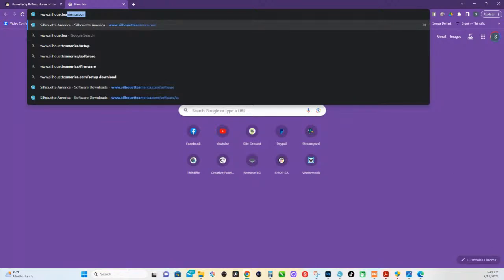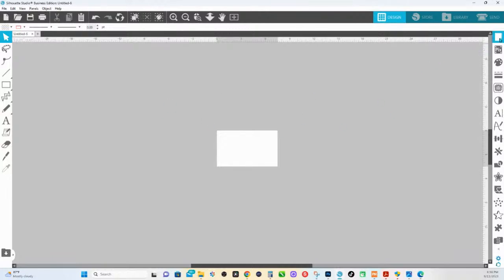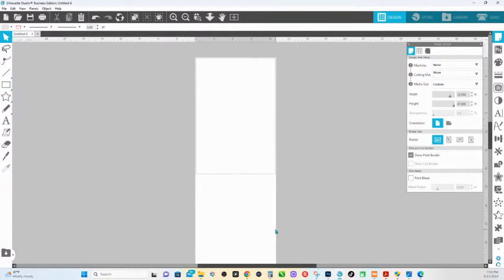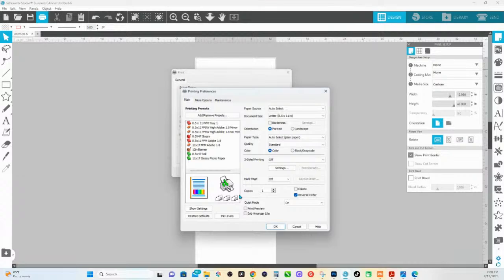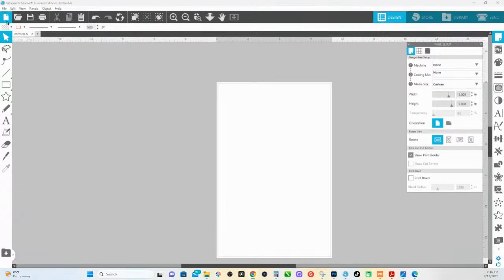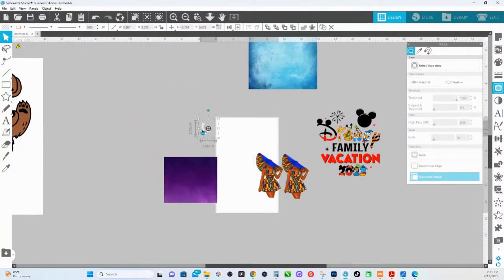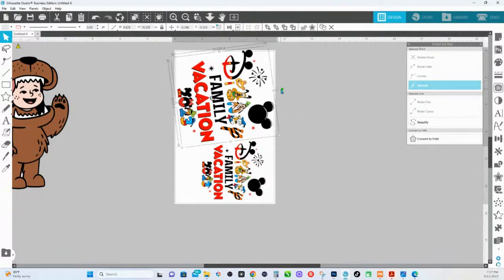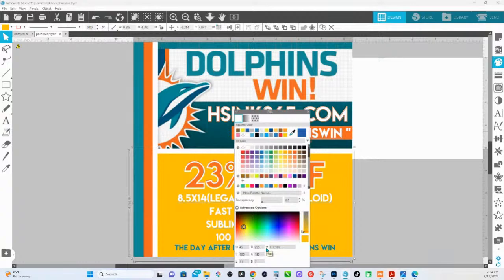Beginner Guide to using Silhouette Studio for Sublimation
Silhouette Studio is a free beginner friendly  program

a Like
a Share